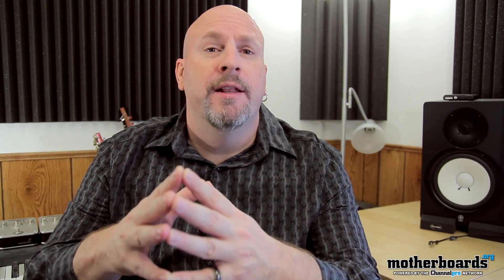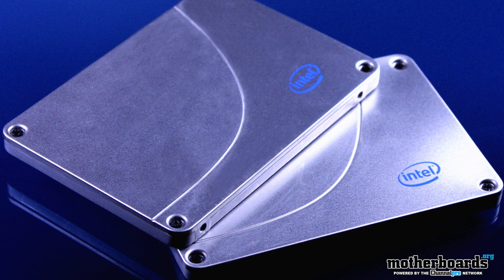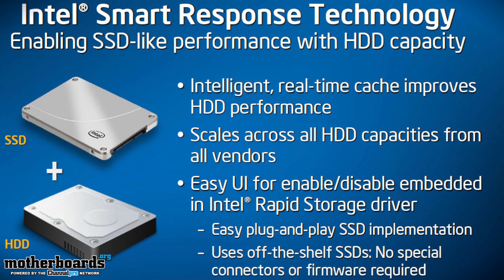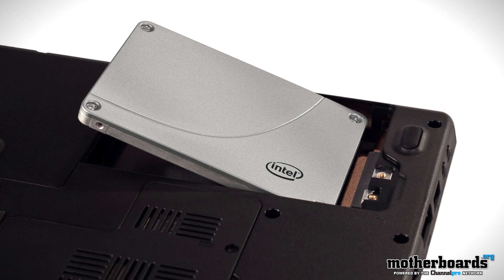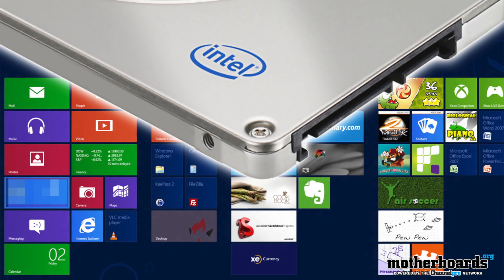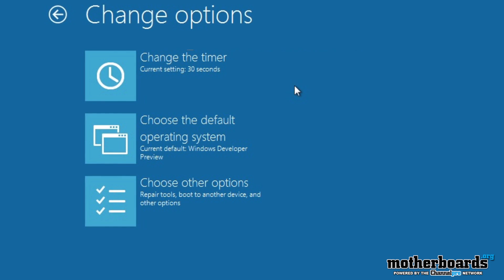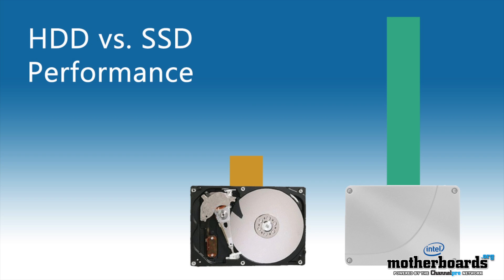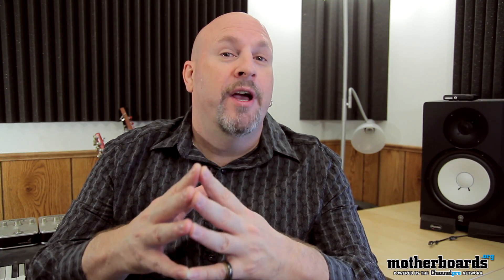Product Spotlight: How to Accelerate Windows 8 with an Intel 335SSD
How To Accelerate Windows 8 with an Upgrade to SSD Tech
An upgrade to SSD will make any PC or notebook you have boot faster and feel more responsive, and with the new Windows 8, there's no better time than now.
Our new guide, "How To Accelerate Windows 8 with an Upgrade to Intel 335 SSD," has everything you need to go from mechanical to solid state.